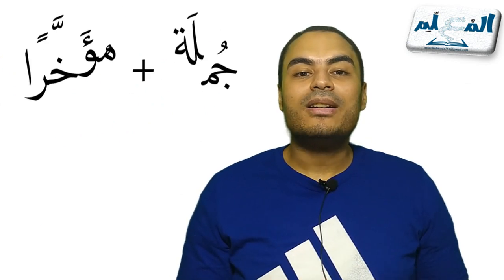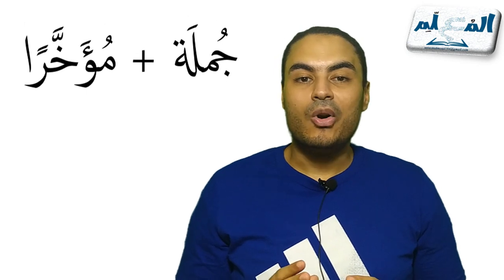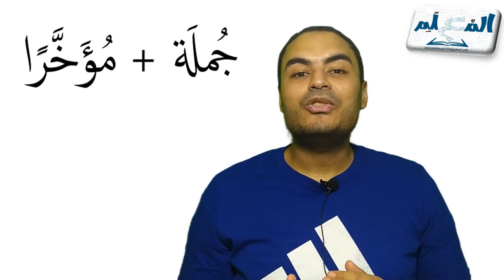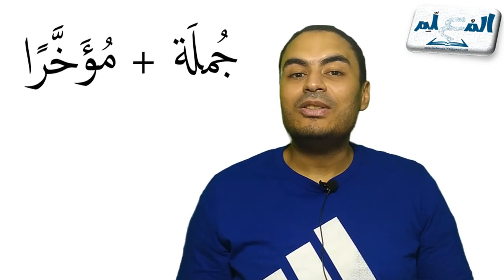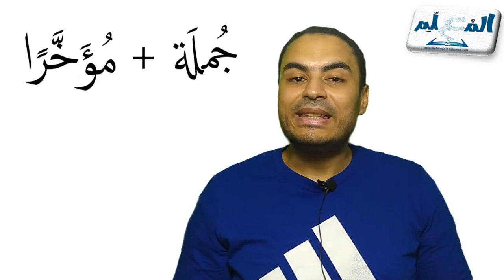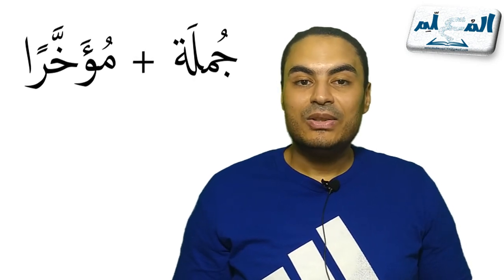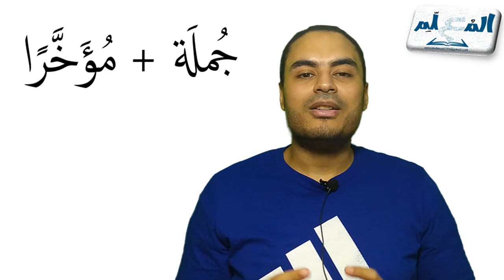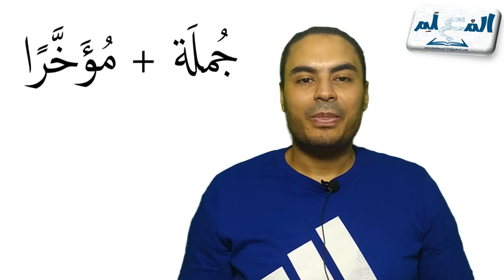Learn Arabic In 3 Minutes | Recently in Arabic | Arabic With Ustaz Mahmoud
Learn Arabic language easily and simply in 3 minutes | in this short Arabic lesson you are going to learn how to say "Recently" in Arabic with easy and simple Arabic sentences.
in this course of Arabic in 3 minutes you are going to learn new Arabic vocabularies,new Arabic expressions and you will learn how to construct Arabic sentence easily and simply with A help of native Arabic language teacher from Egypt who graduated from Al-Azhar university. you also will find the examples are really easy to do the the same by yourself.
This Arabic channel is provided with courses in:
*Arabic grammar
*Arabic Vocabularies